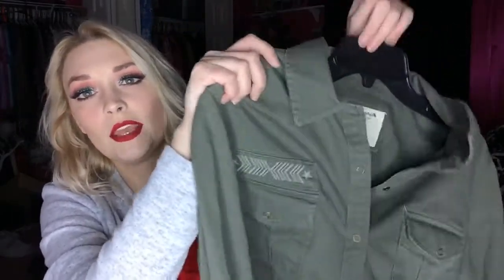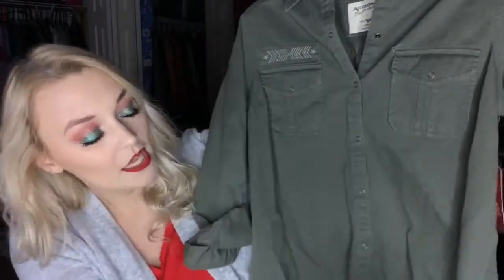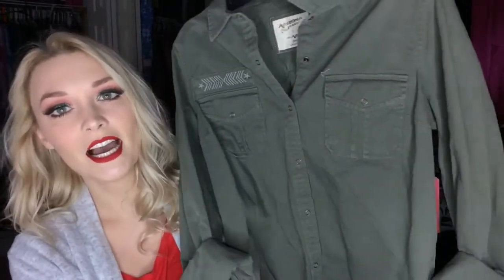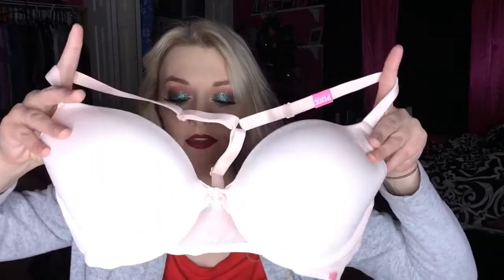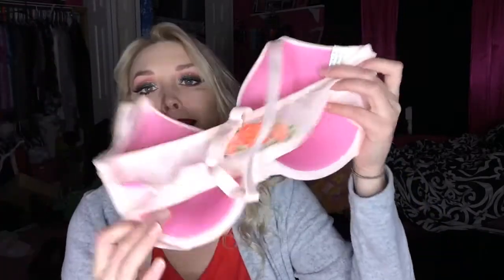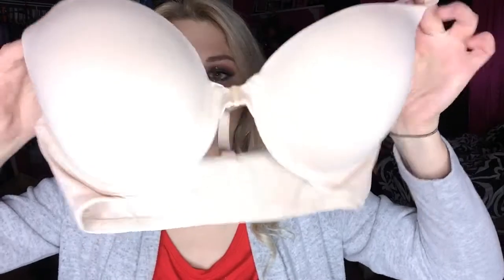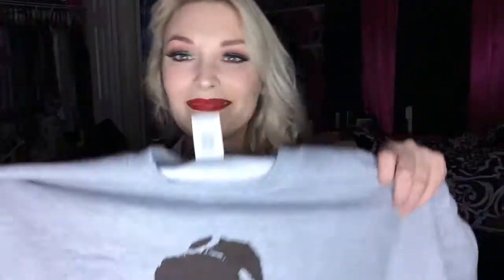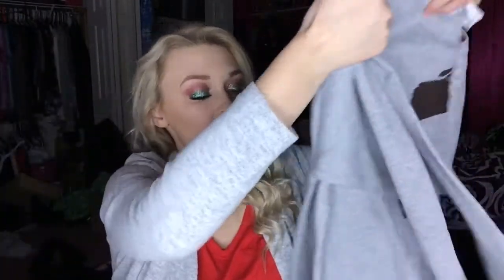B&BW, SEPHORA, VS, ETSY & JCPenney Haul || Logan Lynn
Kind of crazy that I actually finished all of Vlogmas without missing a day! That’s the first time that has happened! I hope you guys enjoyed seeing a little more into my life & basically what a hot mess I am 😂!

Today’s video is haul from Bath and Body Works where got some amazing candles, Sephora, VS, Etsy  & JCPenney! I filmed this video a couple days before Christmas so sale items I mentioned may not be available now!

Let’s talk!